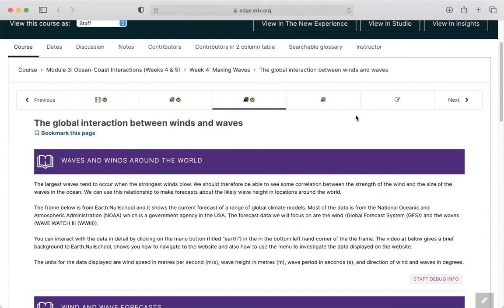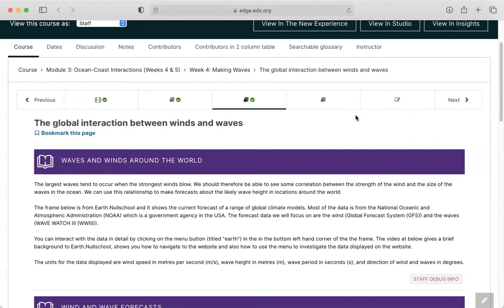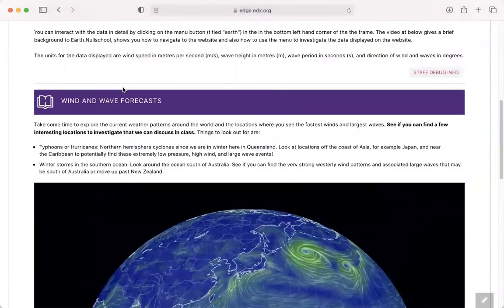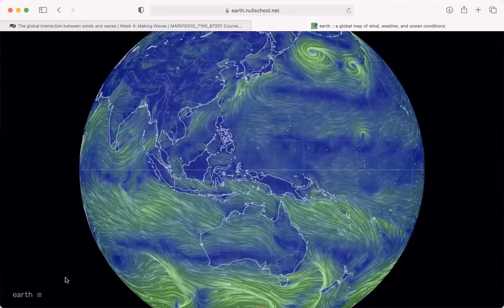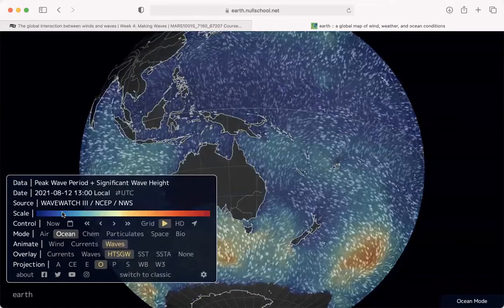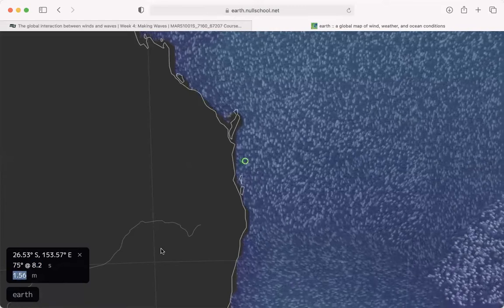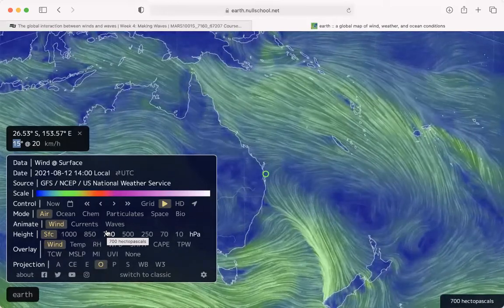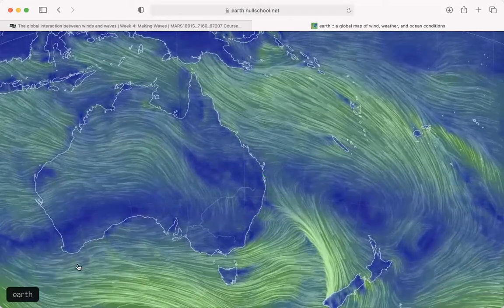MARS1001 - How to use Earth.Nullschool